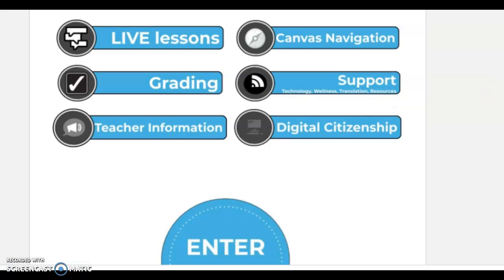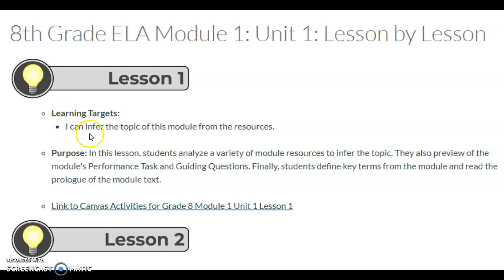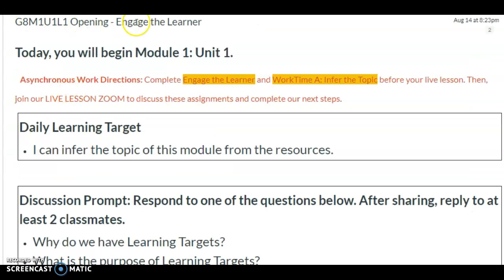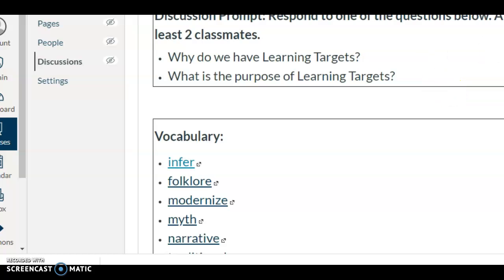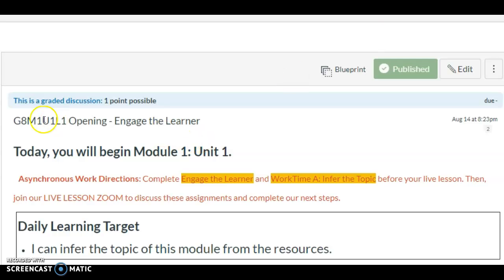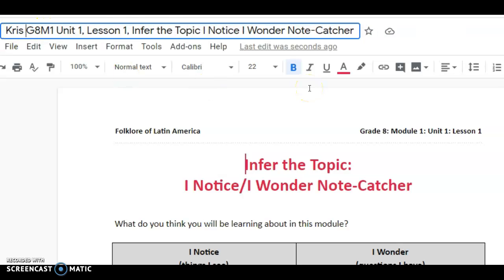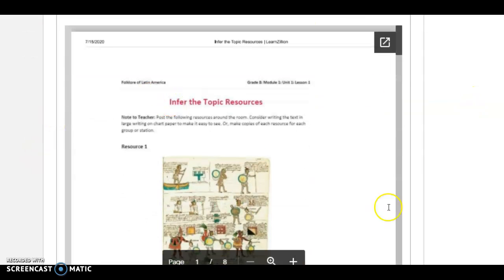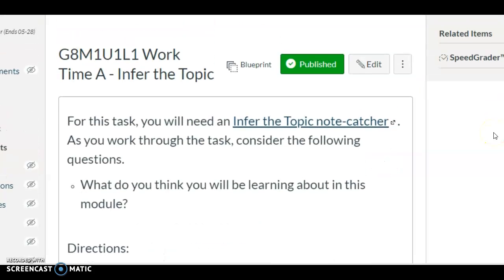8th Grade ELA Lesson 1 Canvas Overview